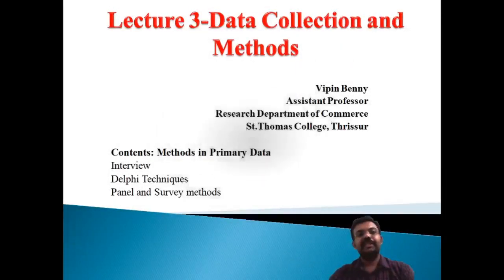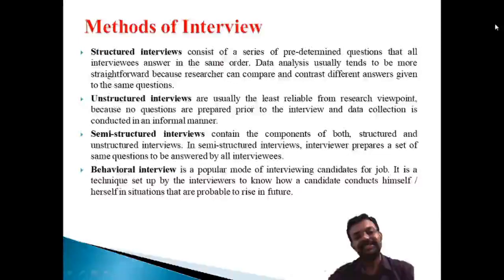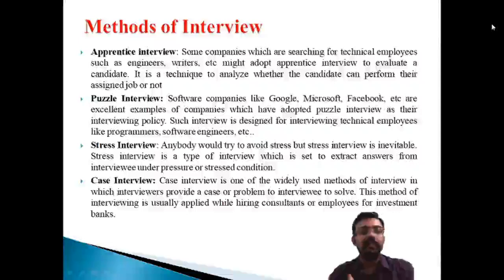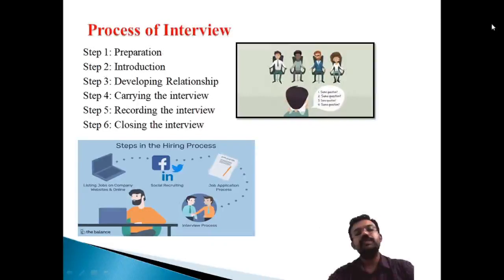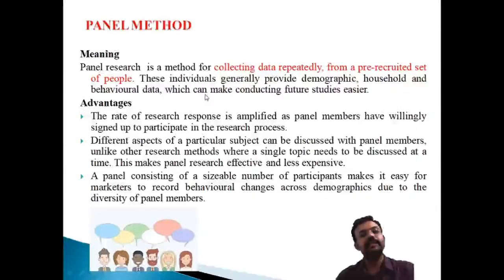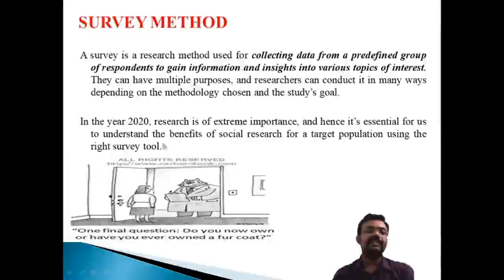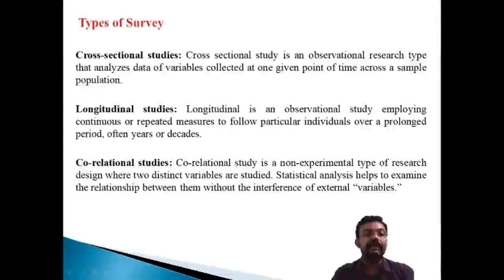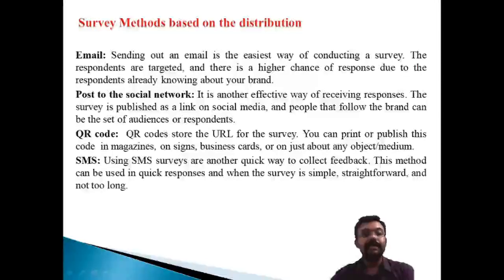#3 Data Collection and Methods| Research Methodology for Social Science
Lecture 3 - Data Collection and Methods | Methods for Primary Data | Interview Technique | Delphi Technique | Panel and Survey Method |

Lecture 1 - Data Collection and Methods

Lecture 2 - Data Collection and Methods

Lecture 3 - Data Collection and Methods

Lecture 4 - Data Collection and Methods

Lecture 5 - Data Collection and Methods

Lecture 6 - Data Collection and Methods